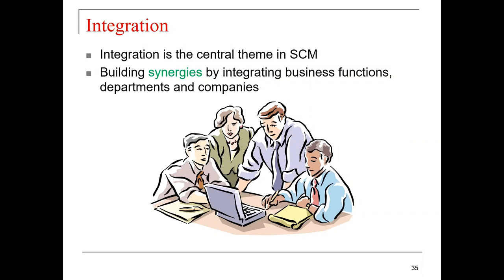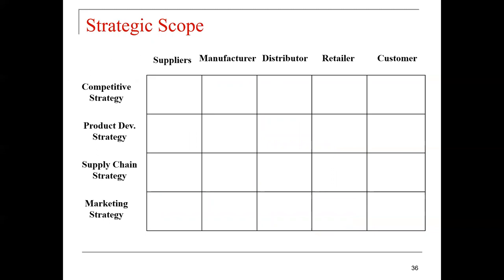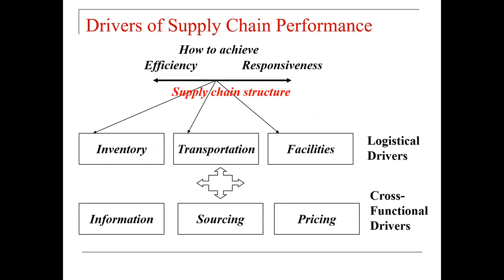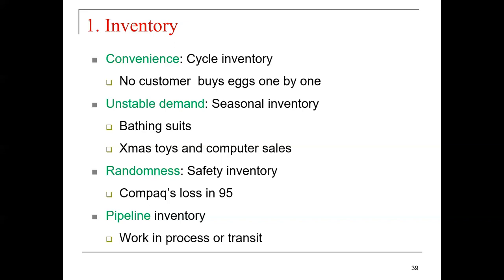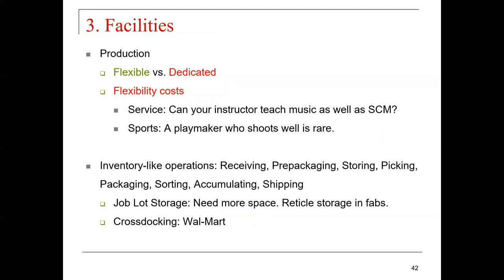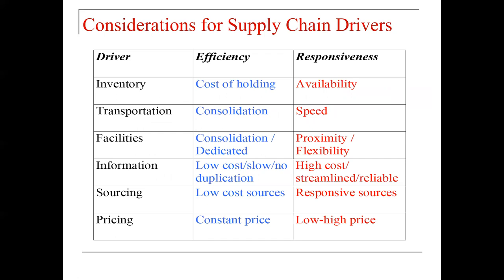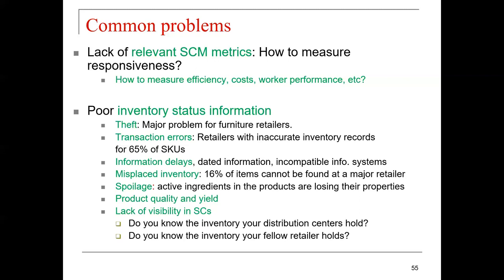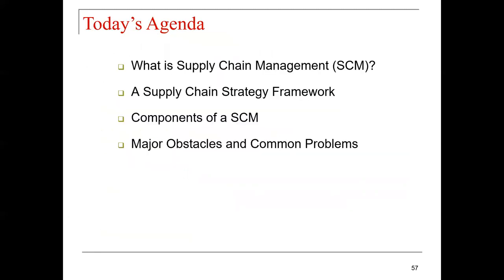Lecture 5P1B: IE 4355 Facilities Planning - Supply Chain Management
Continuation of the discussion on supply chain and how it relates to facilities planning.